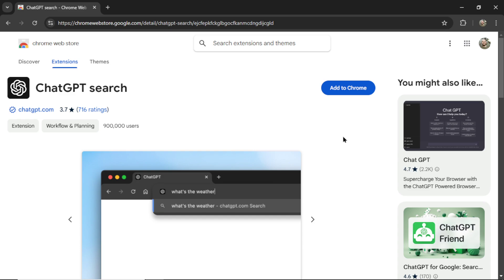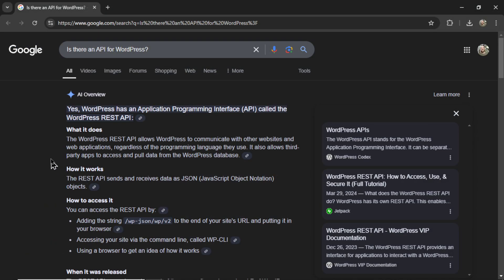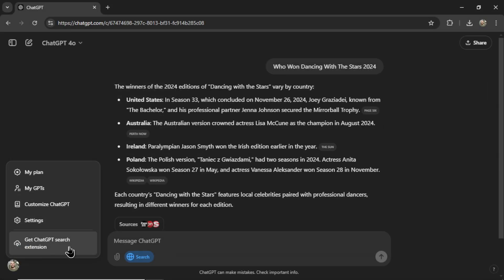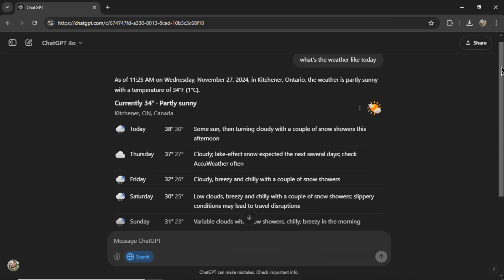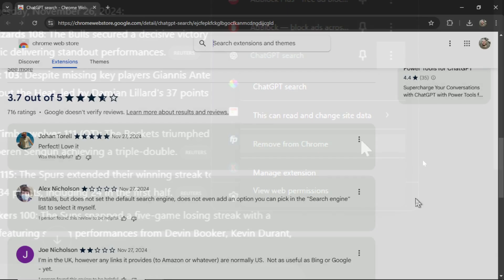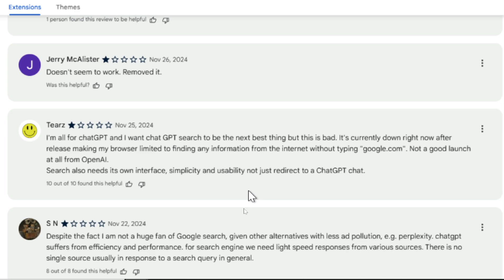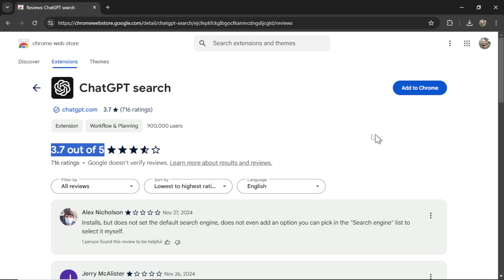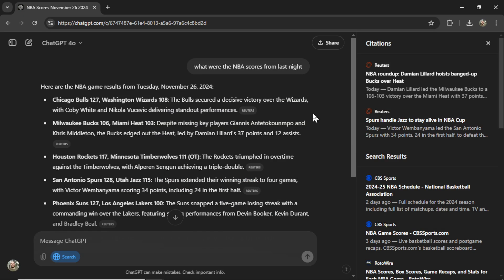I tried the new ChatGPT Search Chrome extension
I tried the ChatGPT Search Chrome extension and was... disappointed.